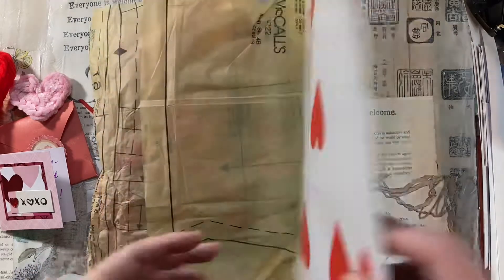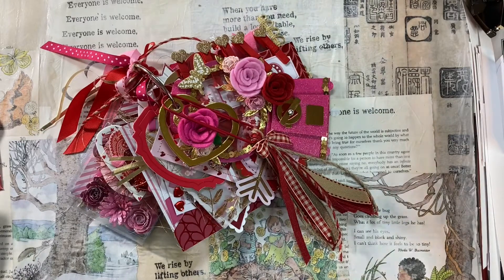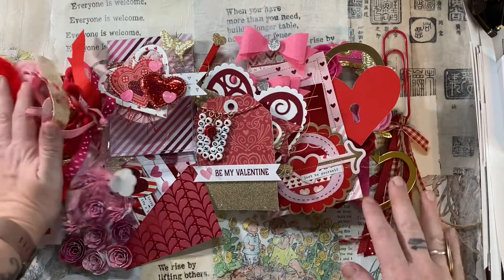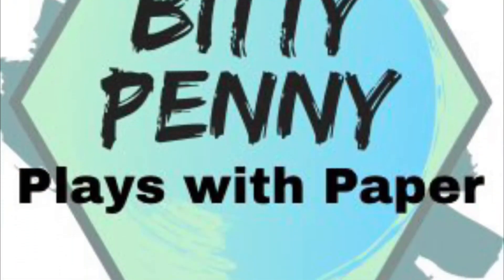Incoming Happy Mail from Simply Home by Nikki/ Tag You’re it pt.2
Yay!! It’s here and it’s totally beautiful... my Tag flip book has arrived!! It was so worth the wait too. I am so glad I didn’t get it early because it would have been so hard to wait and open it. Lol

In this video I am showing you what Nikki made and sent me. Click this link to see what I made and sent her.